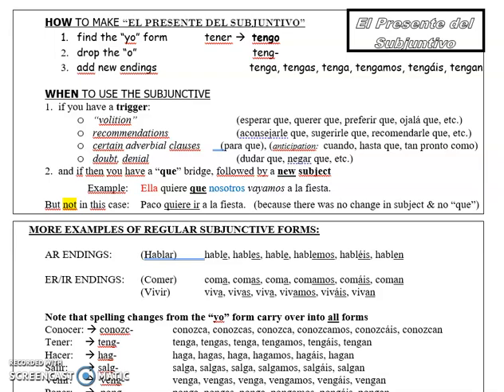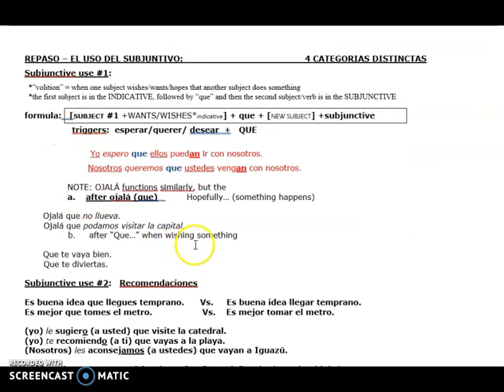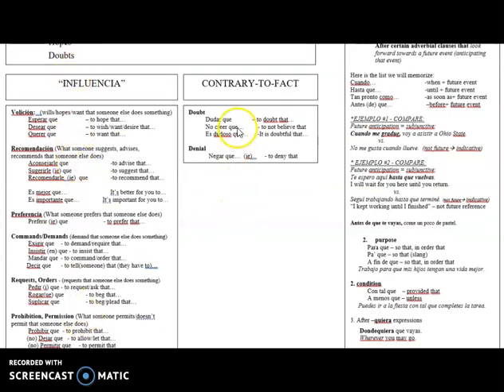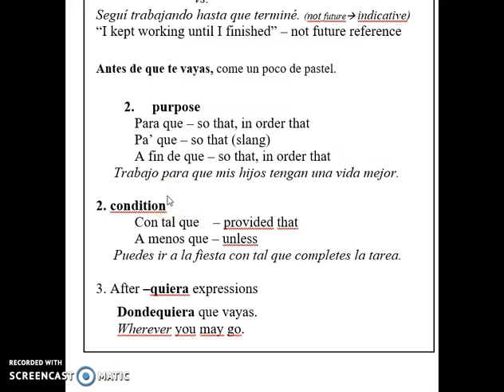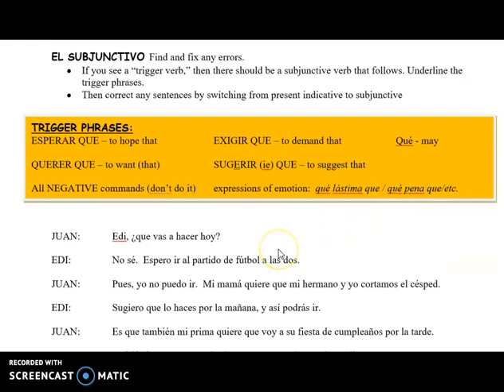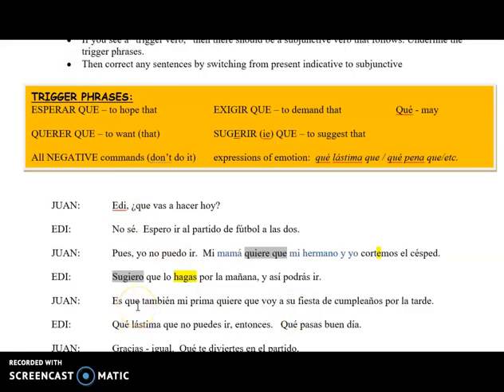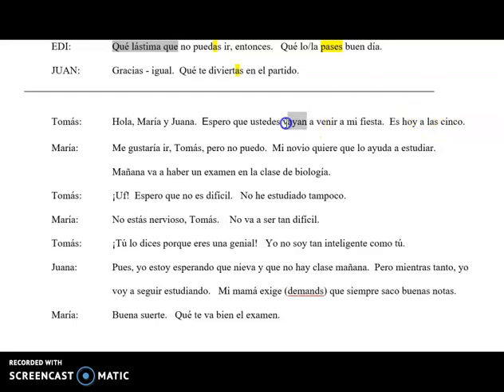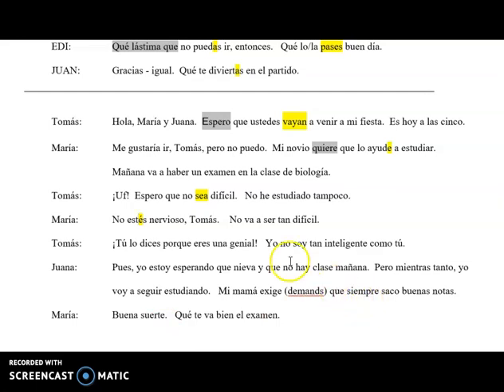find and fix the subjunctive errors, 1 skits